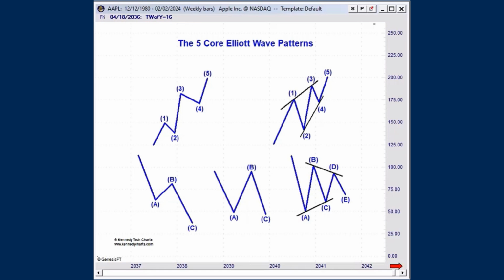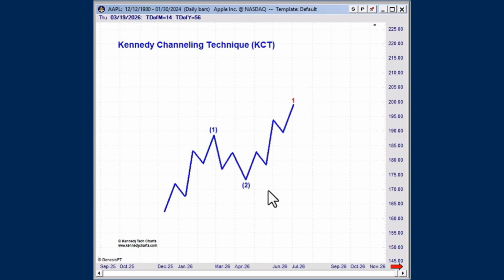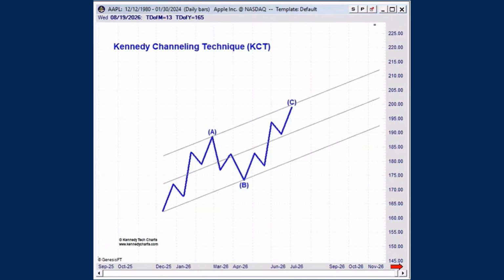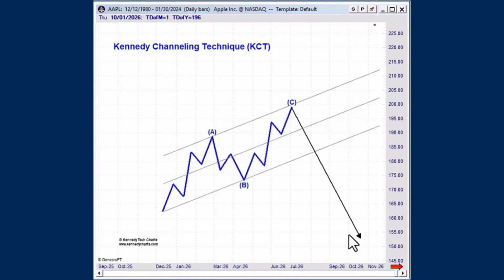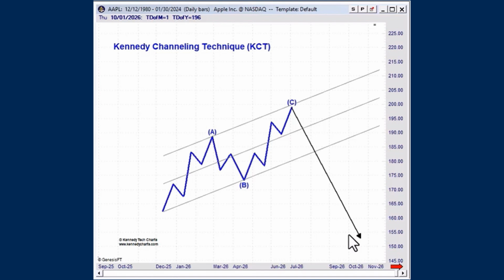Basis of the Kennedy Channeling Technique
About 30 years ago, Jeffrey developed the Kennedy Channeling Technique after questions arose regarding situations and wave counts that weren't being addressed by basic Elliott Wave ideas. To get these questions answered, Jeffrey Kennedy conducted extensive research and with his findings, came the Kennedy Channeling Technique.🌊

The Kennedy Channeling Technique is a simple trendline algorithm that allows you to confidently identify Elliott Wave structure, and differentiate between  corrective wave patterns and impulse waves. The cornerstone principle behind the Kennedy Channeling Technique is that counter trend price action trends to be contained by parallel lines📈

"80-90% of the time, any time you are working with a counter trend price move, regardless of whether its a flat, expanded flat, regular flat, running flat triangle, what you'll find is that counter trend price action will indeed be contained by parallel lines."